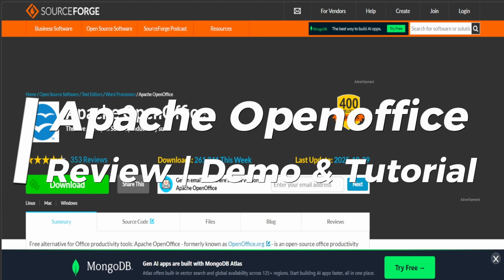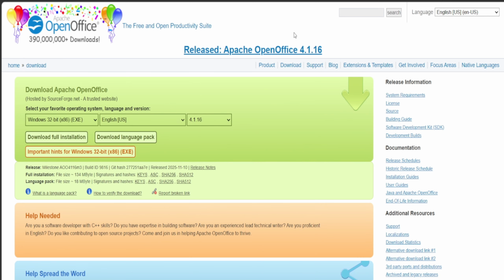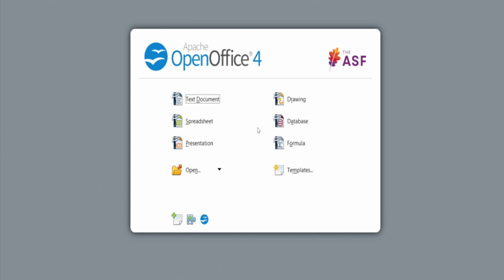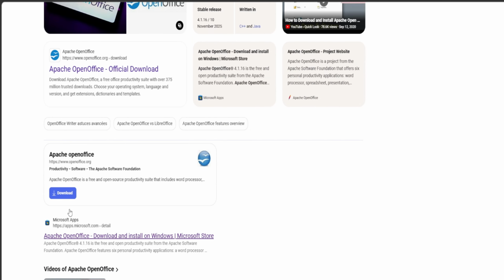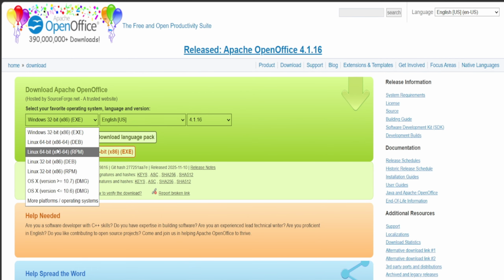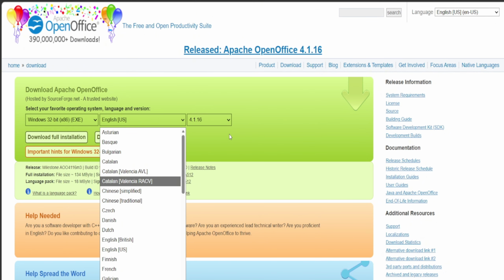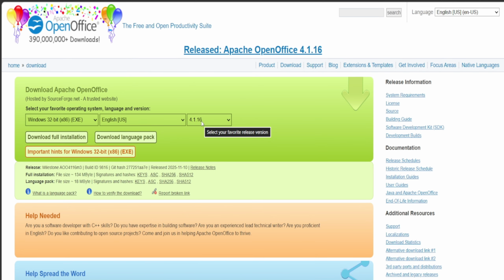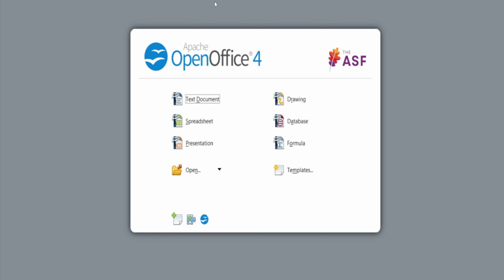Apache Openoffice Review | Demo & Tutorial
In this video I show you an Apache Openoffice Review | Demo & Tutorial.